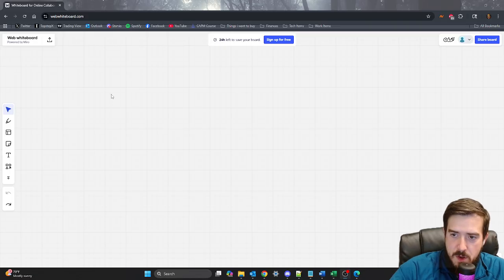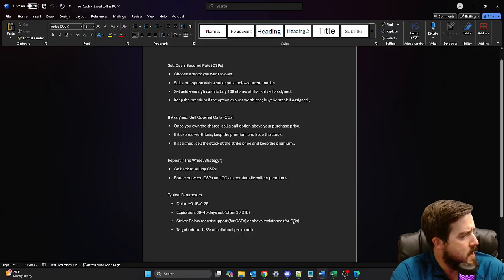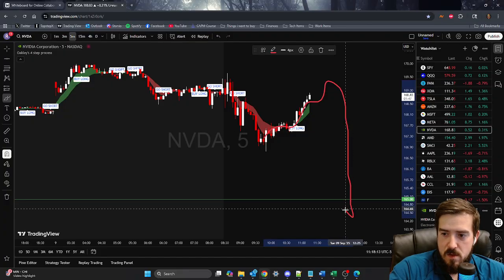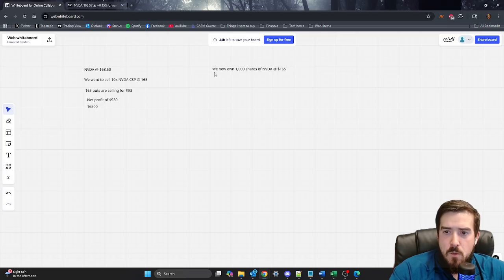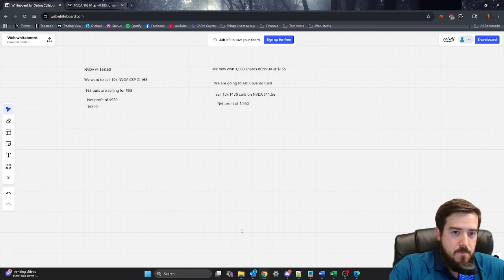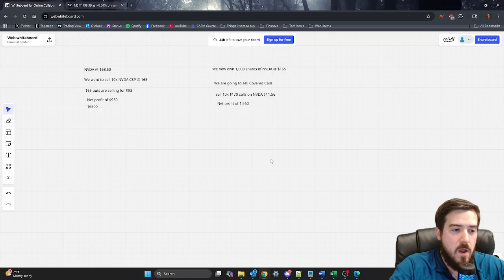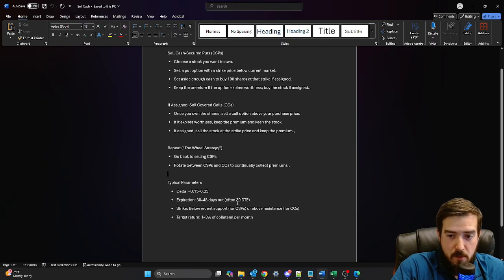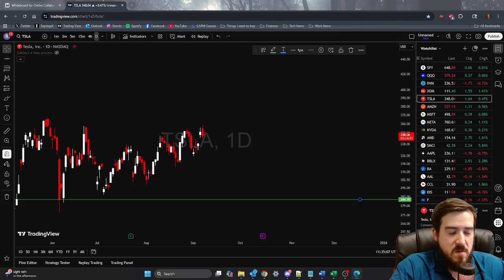Running the Wheel (basic)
Quick overview on running the wheel with examples